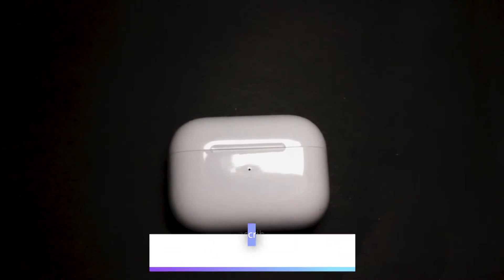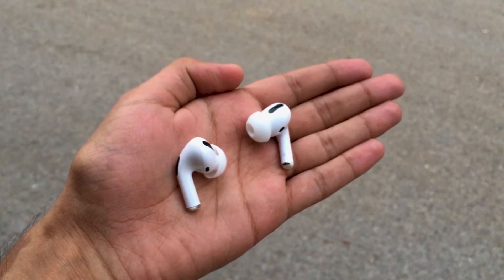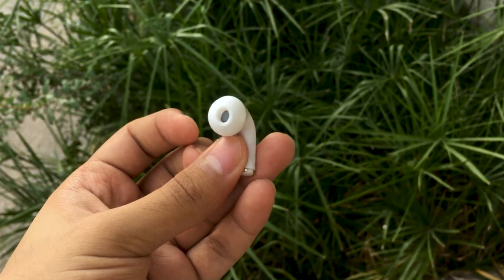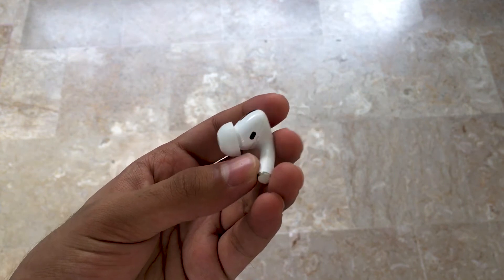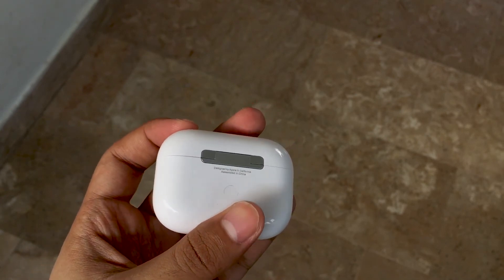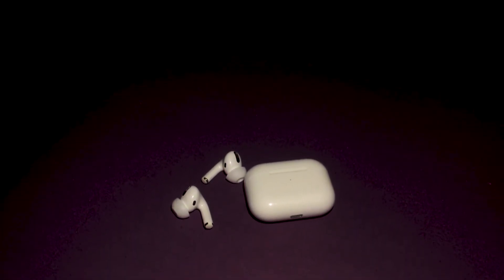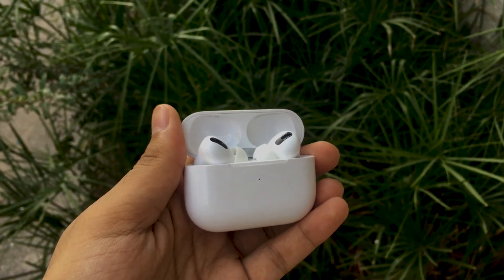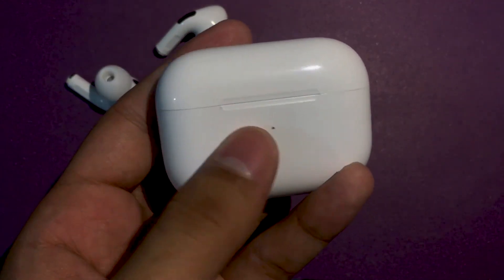A YEAR with AirPods Pro : Good or Bad?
Here is my 1 Year review of AirPods Pro. There are some Pros and some Cons let's find out in a video.